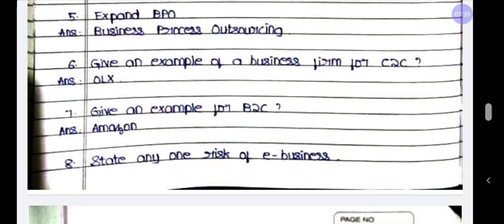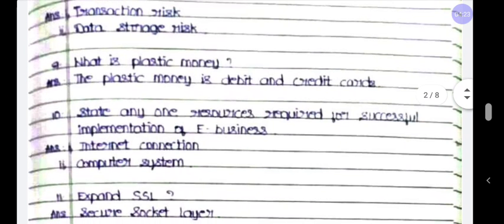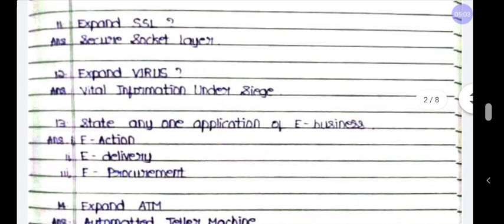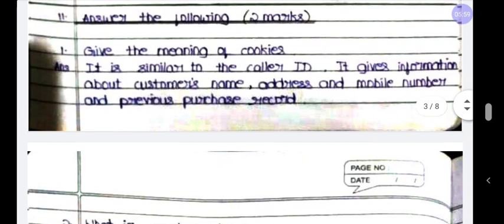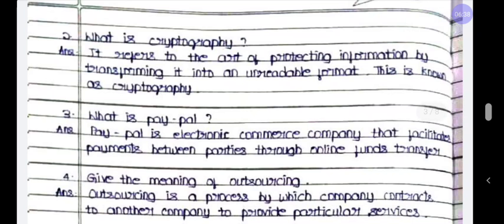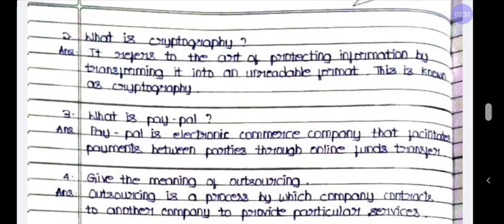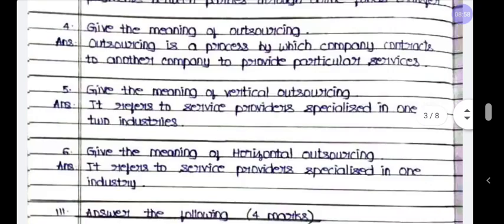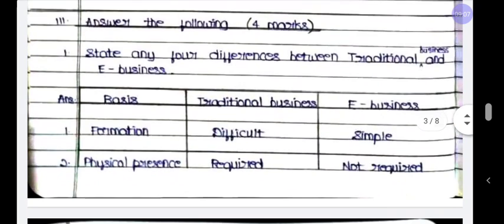Emerging modes of business|Chapter-5|Class 11| 1and 2marks Revision#